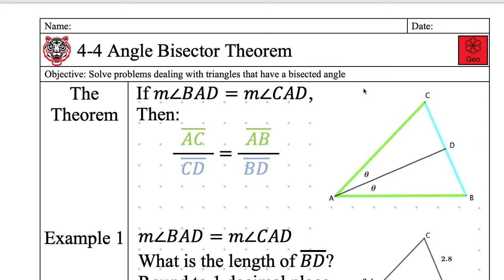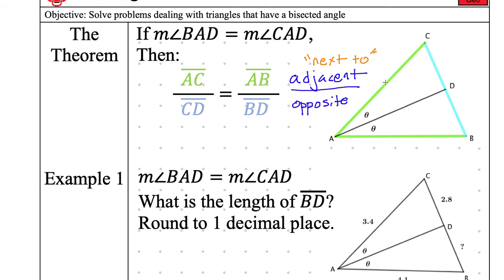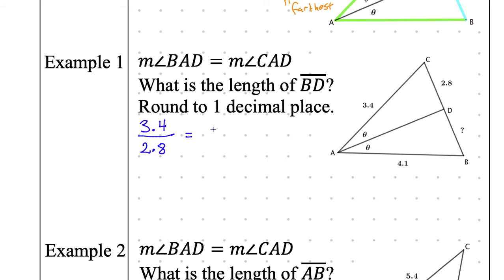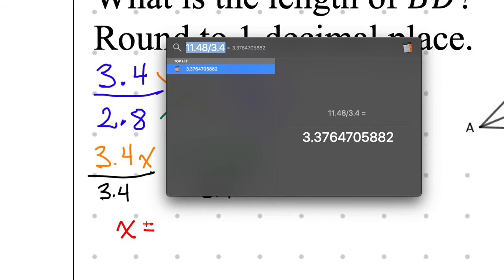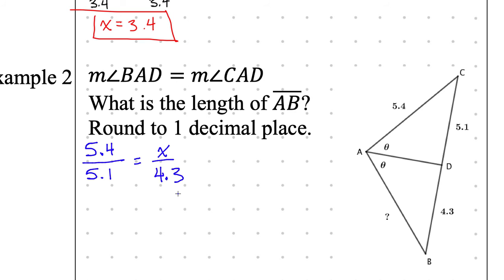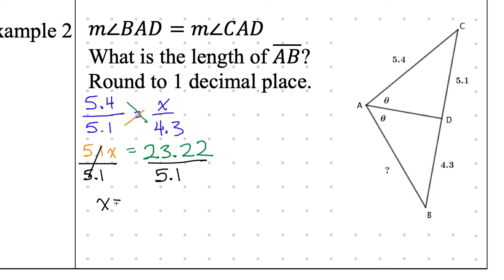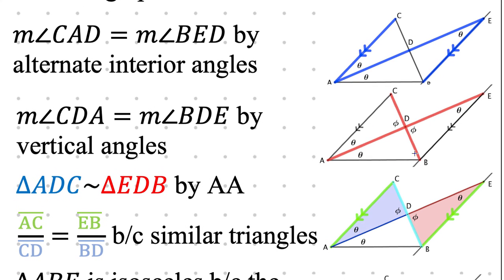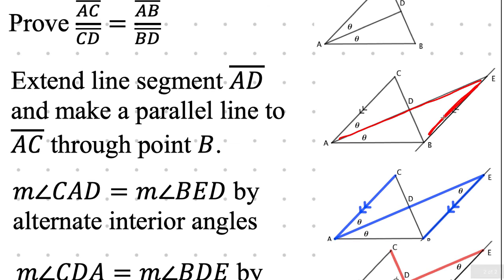Geometry notes 4-4 Angle Bisector Theorem